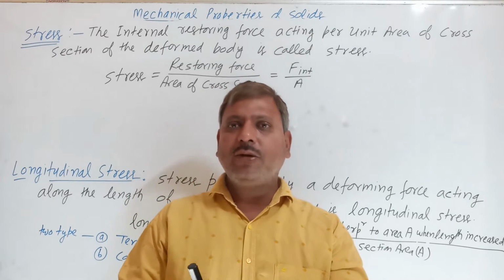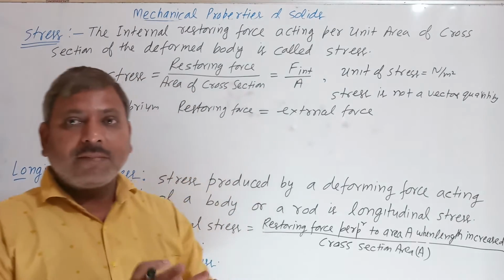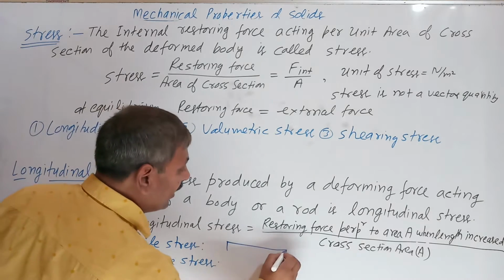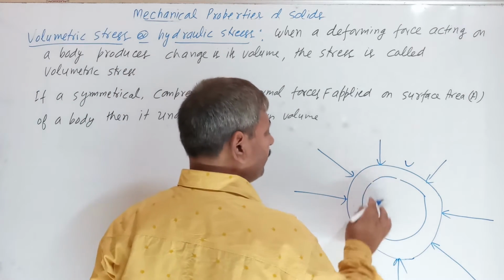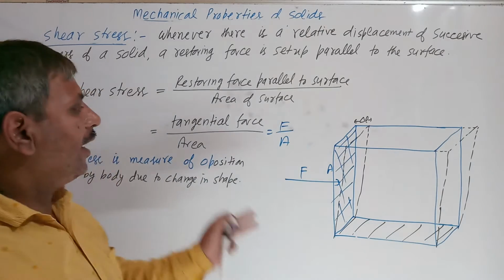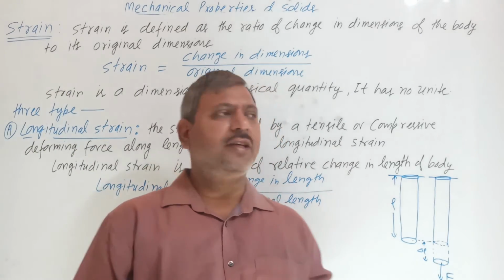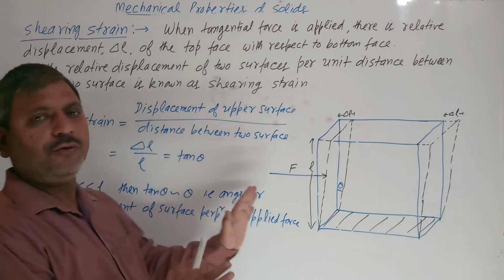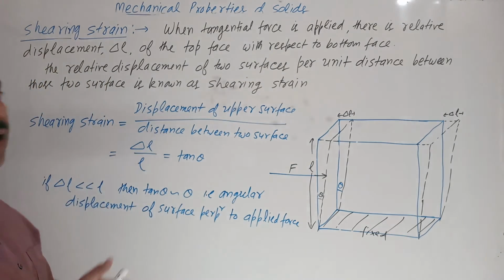Elasticity -2............Stress & Strain